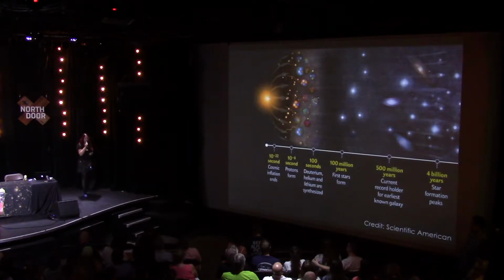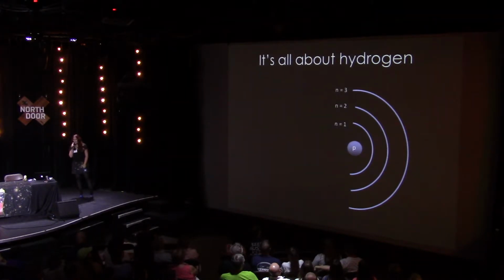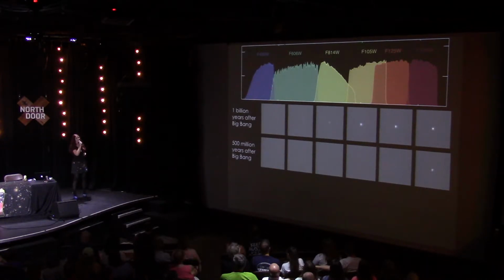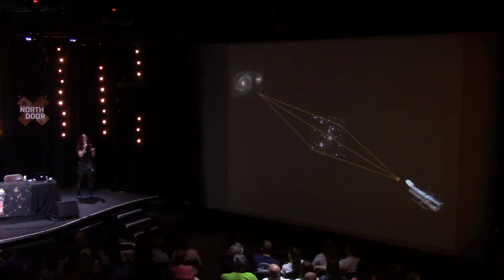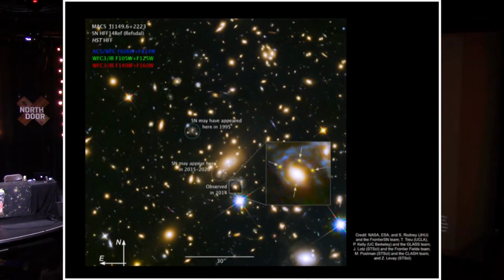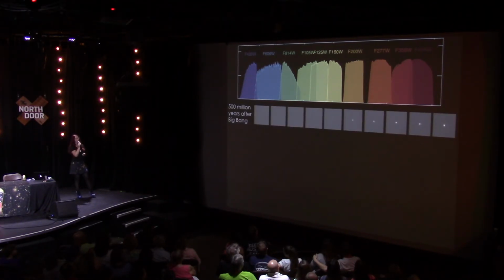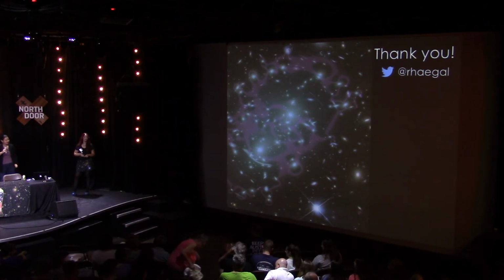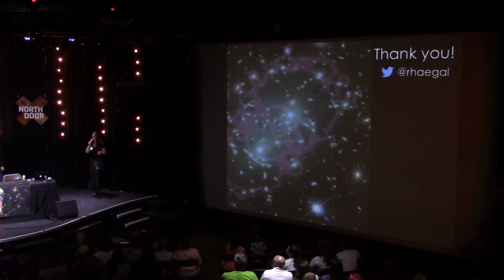AoTATX #35: Magnifying the Universe through Einstein's telescopes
UT Austin postdoctoral scholar and AoT ATX co-founder Dr. Rachael Livermore talks about observing the most distant galaxies. From Astronomy on Tap ATX #35, held at The North Door in Austin, Texas on August 15th, 2017.